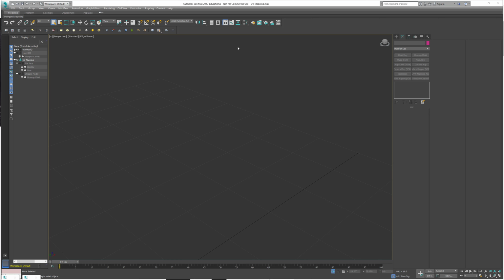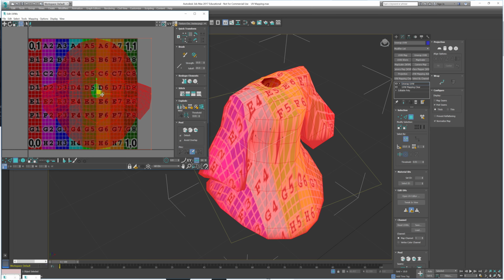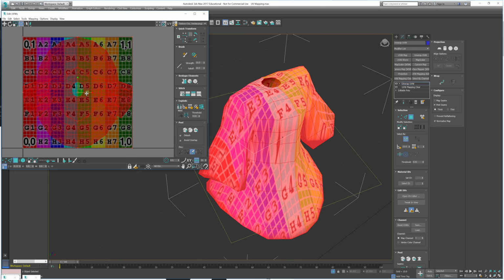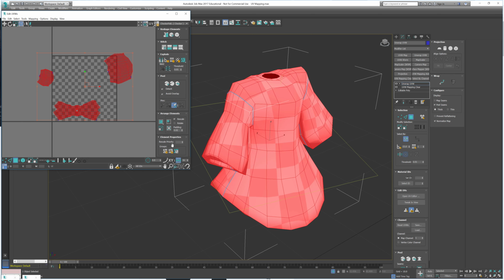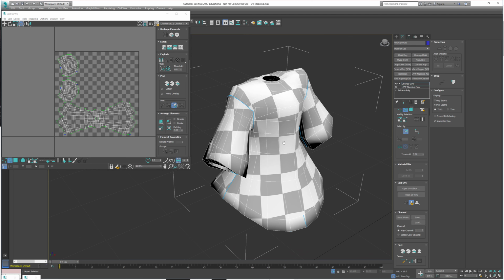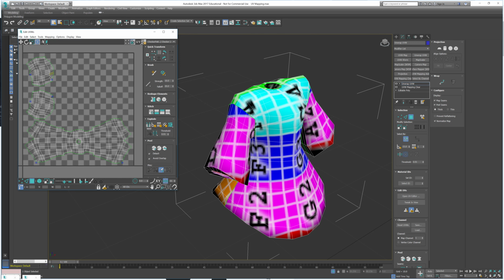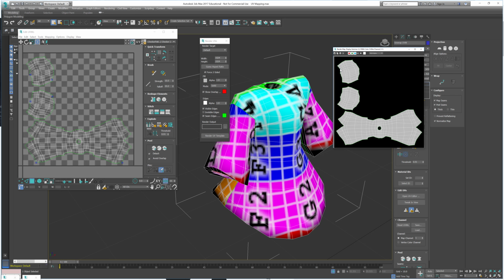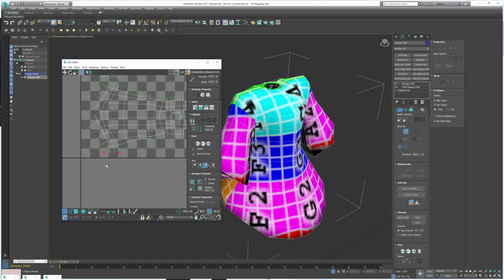Organic Object Unwrapping